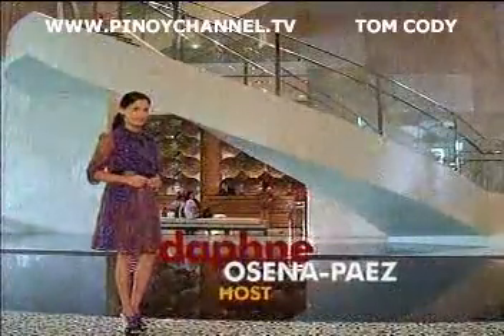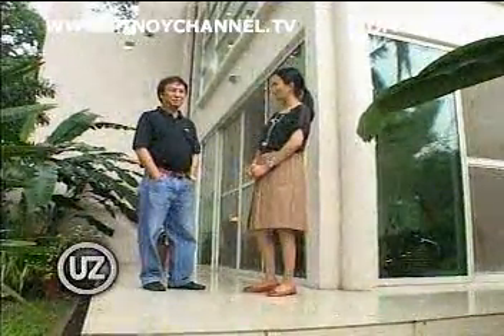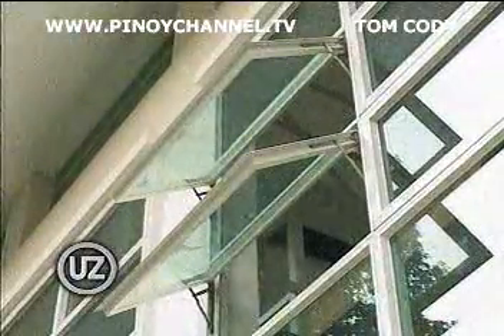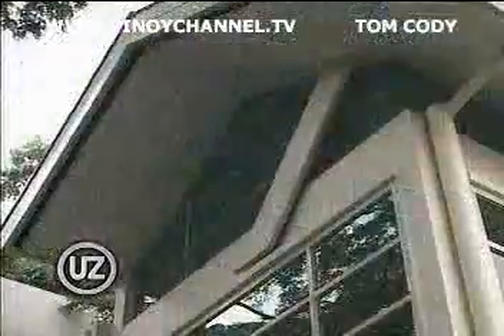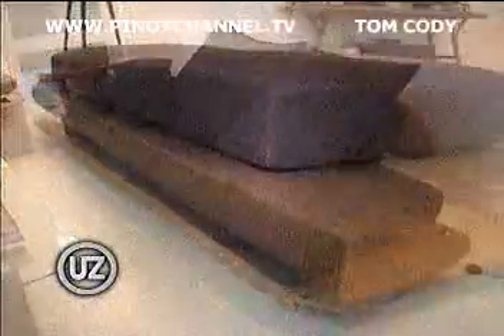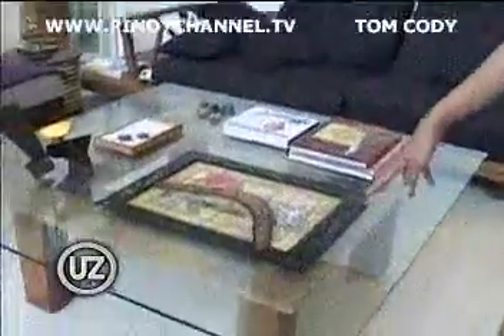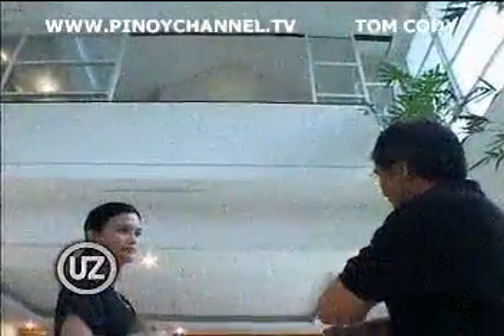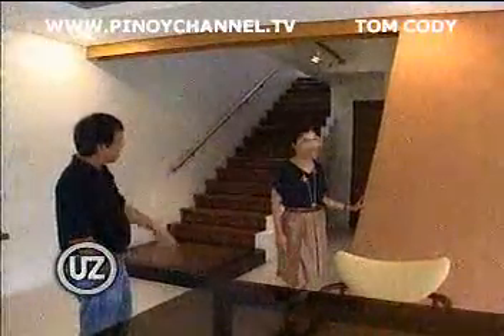URBZON AUG 15 chunk 1